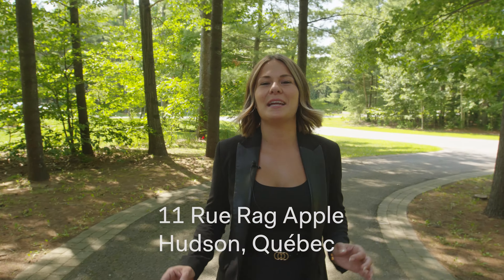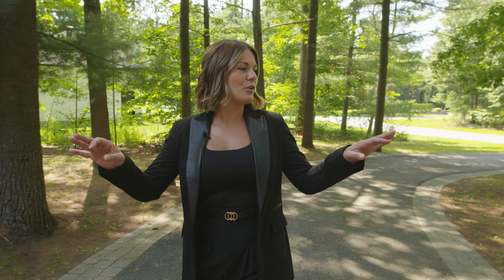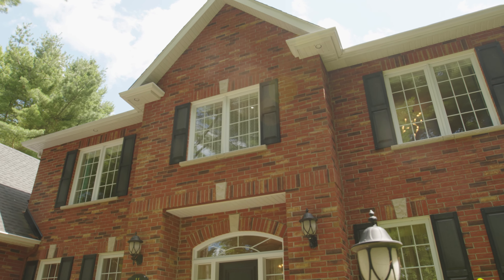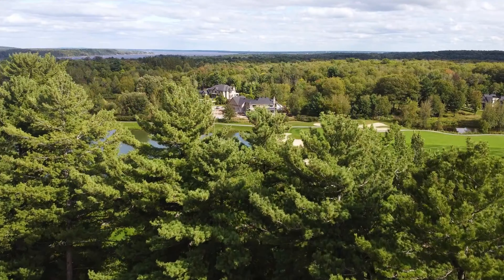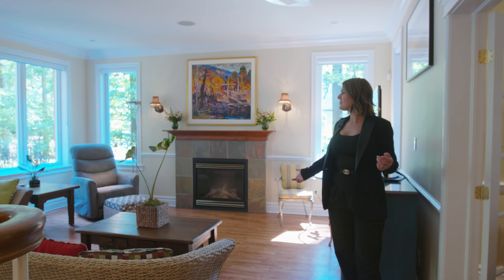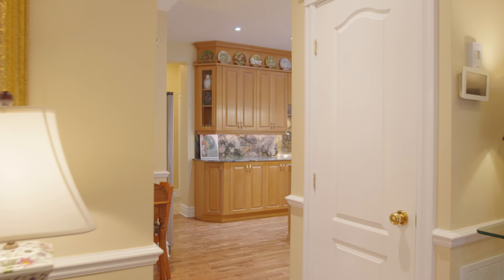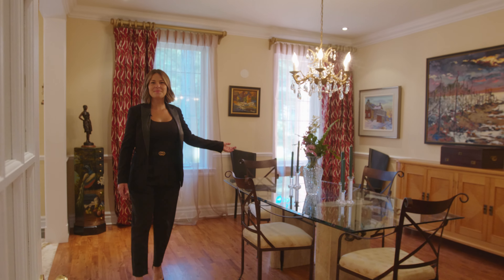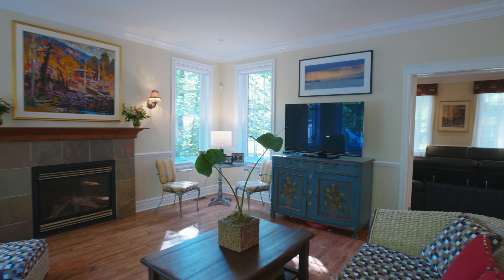*FOR SALE | À VENDRE* 11 rue Rag Apple, Falcon Golf, Hudson, Québec, Canada MLS# 28738286 $1,695,888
📍INTRODUCING | EN PRIMEUR 📍
🗝️ 11 rue Rag Apple, Falcon Golf, Hudson
🛏 5 🛁  3 + 1 🏊🏻‍♀️ Pool | Piscine
Link | Lien:

An imposing, quality-built, intergenerational residence (or guest suite) that boasts extensive living accommodation, nestled along a crescent within a large 38,583 sq.ft. lot in the exclusive Alstonvale residential development, adjacent to the Graham Cooke designed Falcon Golf Course.  The property features $268,750 in renovations, basement studio with 2nd kitchen, 9-10 ft ceilings (1st floor), oak floors & staircase, striking Brazilian granite flooring, primary suite with ensuite bathroom, 3 living rooms (plus, possible future cinema room), formal dining room, chef's kitchen (quartzite counters), custom wine cellar (holds 600 bottles), fenced inground pool, circular driveway, unistone patios/walkways, cabanon and double garage.
Une imposante résidence bi-générationnelle (ou suite d'invités) de qualité, avec de vastes espaces de vie, nichée le long d'un croissant sur un grand terrain de 38583 pi2  dans le développement résidentiel exclusif d’Alstonvale, adjacent au golf Falcon conçu par Graham Cooke.  La propriété bénéficie de rénovations qui totalisent 268750$, un studio au sous-sol (avec 2e cuisine), plafonds de 9-10 pi (1er étage), planchers et escalier en chêne, plancher en granit brésilien, suite CAC principale avec SDB attenante, 3 salons (plus, possible salle de cinéma), SAM formelle, cuisine de chef (comptoirs en quartzite), cave à vin sur mesure (pouvant contenir 600 bouteilles), piscine creusée clôturée, allée circulaire, patios en pavé, cabanon et garage double.